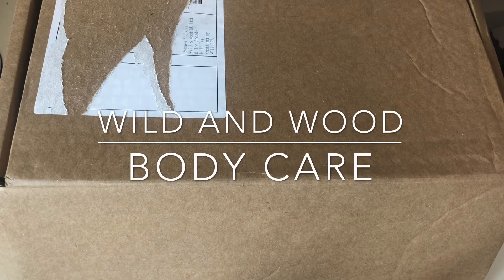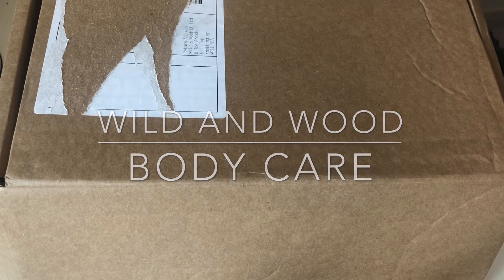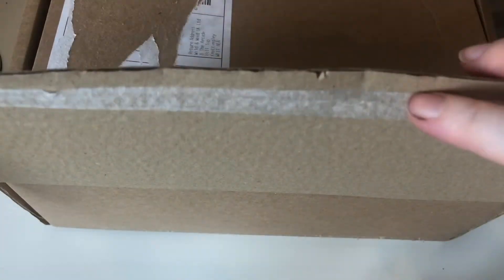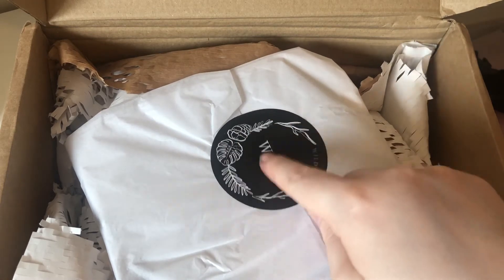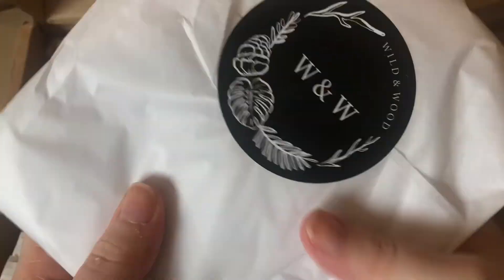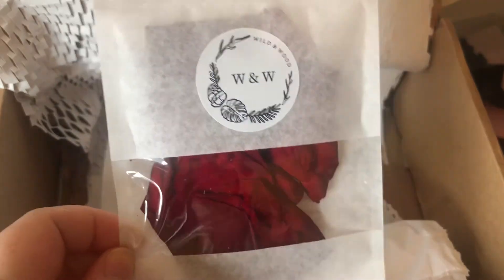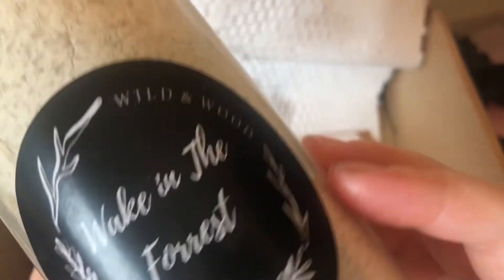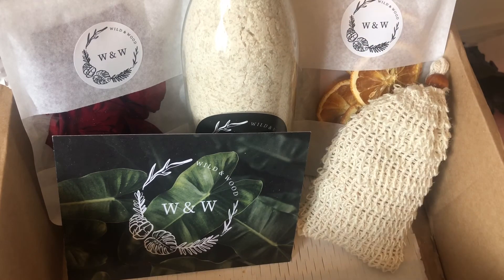Wild and Wood - Self Care Order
Wild and Wood - Self Care Order *more info below*

My name is Melanie and I do a large variety of videos.
Today’s video is an unboxing of a self care order I received from Wild and Wood.

Wild and Wood sell hand made bath and shower goodies that are 100% natural ingredients that are both good for your body and your mind too.

I got a bottle of their bath dust, in an amazing scent, and another item along with some extras that come with the bottle of bath goodness.

Check out my video if you would like to see what I bought.

Any questions please leave them in the comments section.

New here? Don’t forget to hit that the bell notification button to get alerts when I upload a video.

I hope your all doing ok

Filmed 4th July 2020